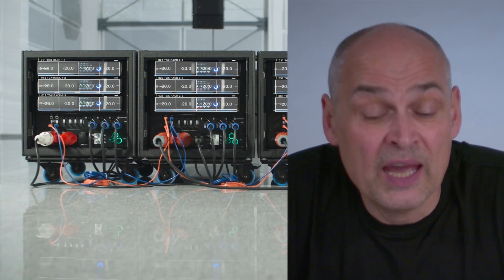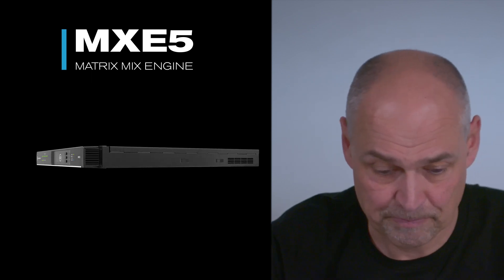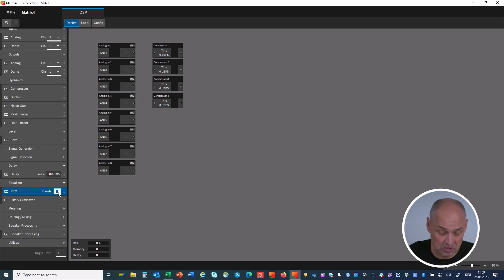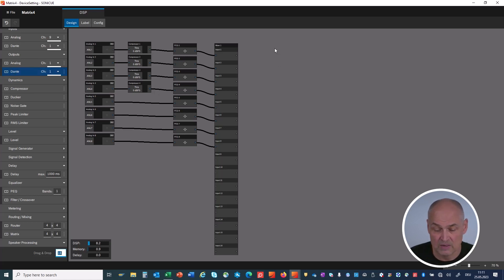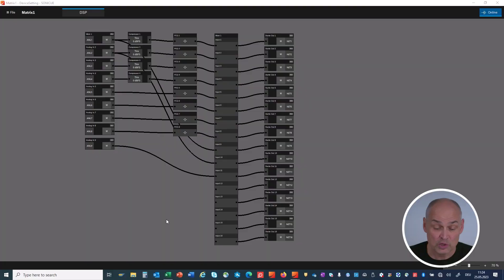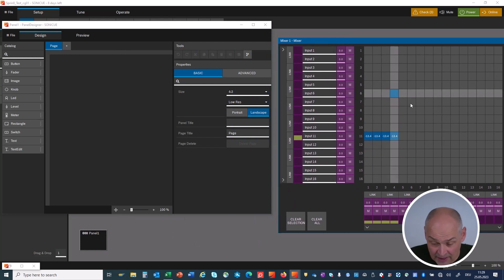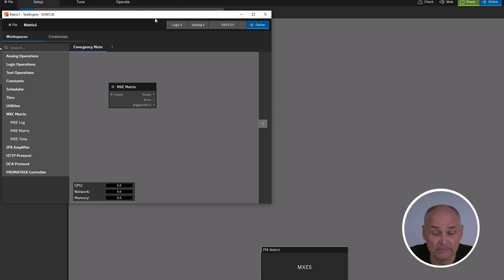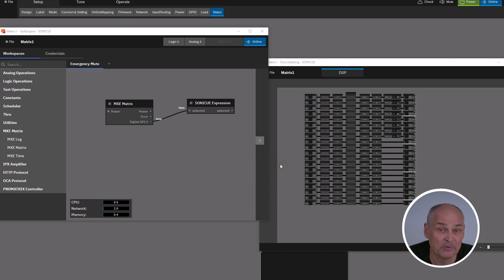SONICUE 1.3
What is new in SONICUE 1.3:
- Free DSP configuration for the MXE Matrix Mix Engine – individual signal processing for 36 inputs and 32 outputs
- Enhanced system logic with Task Engine for creating sophisticated system events and third-party integration